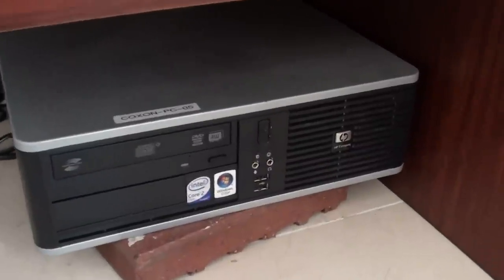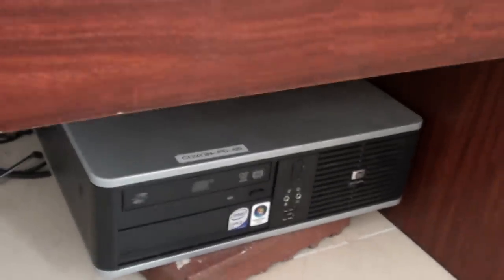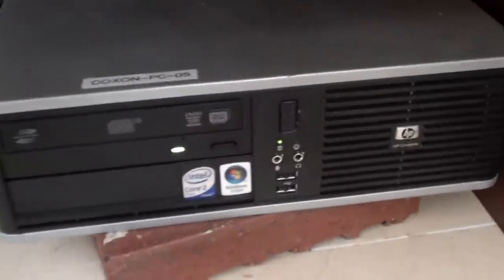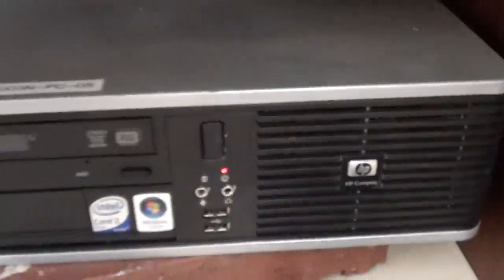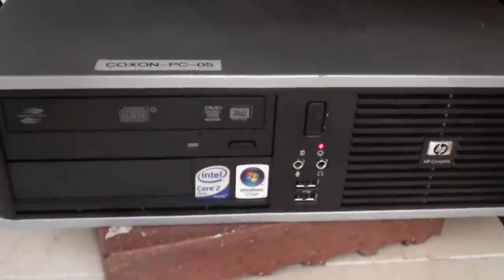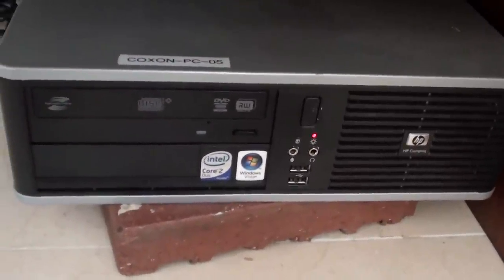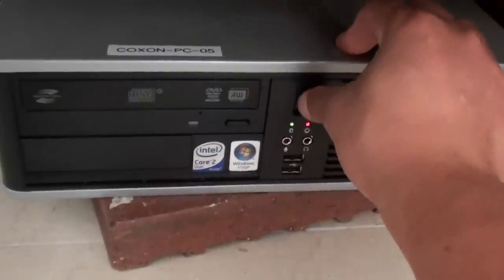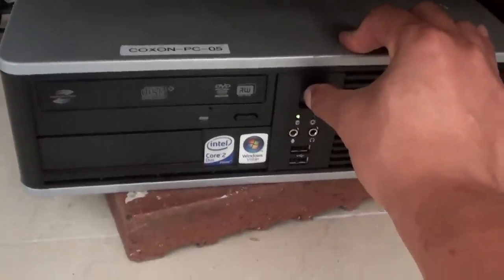HP Compaq Desktop: Computer Keeps Making 5 Beep Sound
Is your computer keeps making the 5 beep sound on the HP Compaq desktop.

See the 5 beep sound demonstration video.